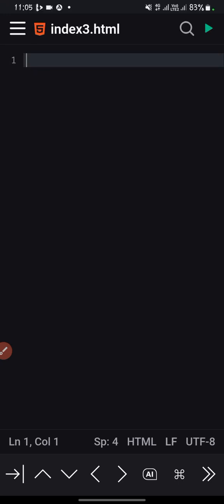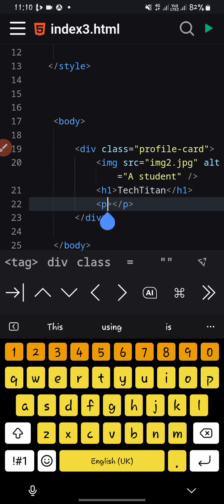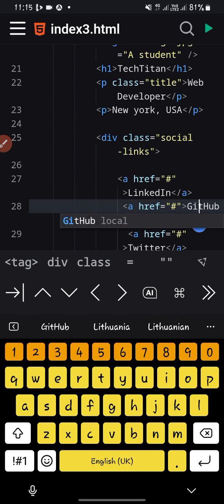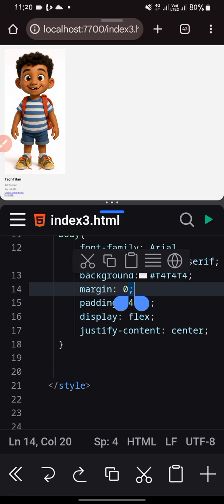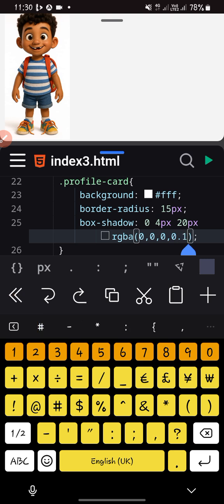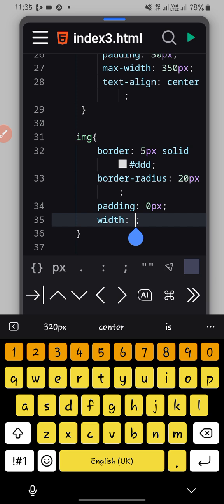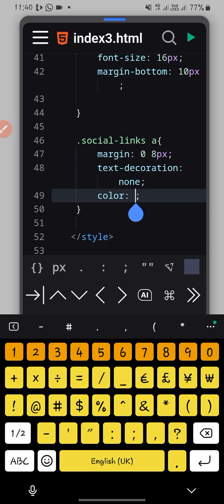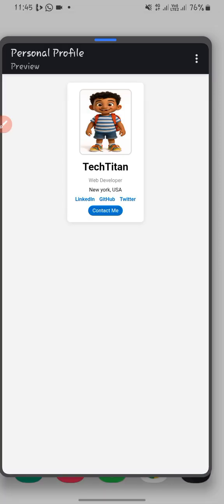Profile Page project Using HTML and CSS no JavaScript!! 🫣🫨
This is a simple profile landing page project, completed using html and css alone